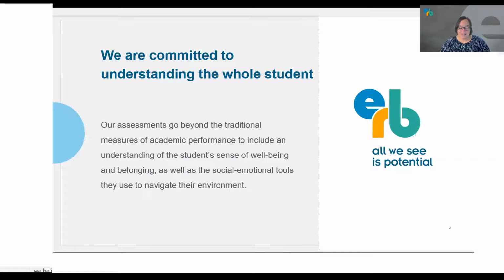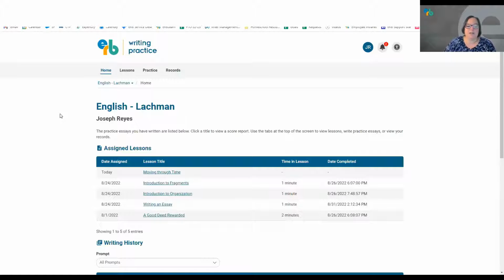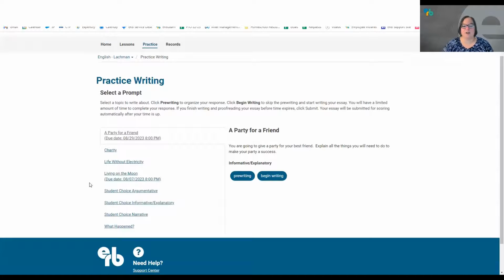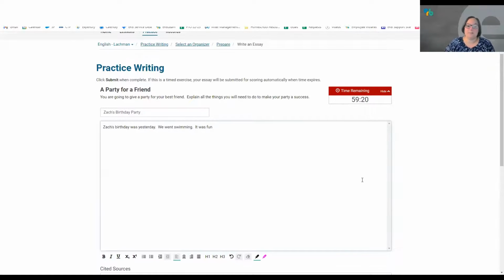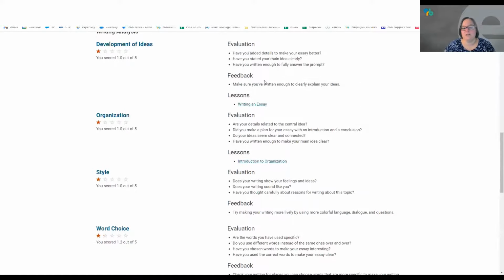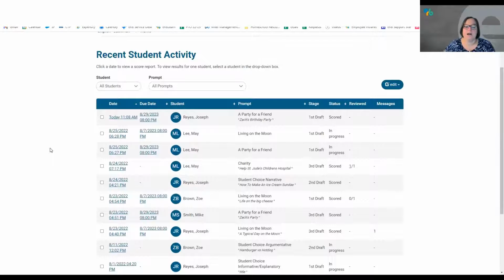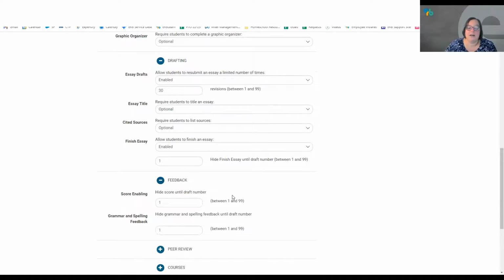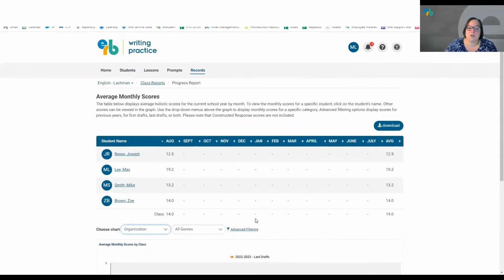MSD Mini Webinar: ERB Writing Practice (August 2022)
Learn about ERB's Writing Practice Program.